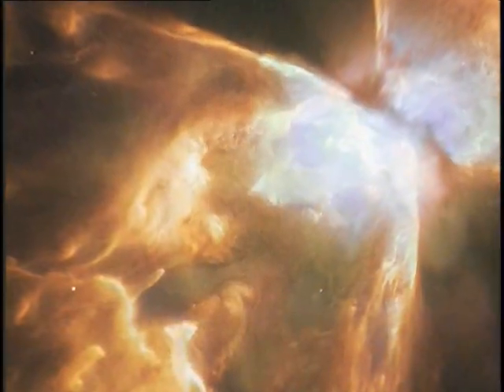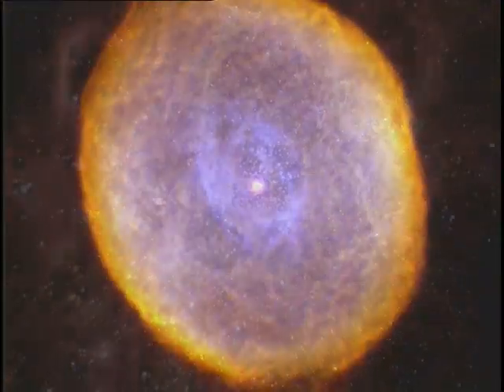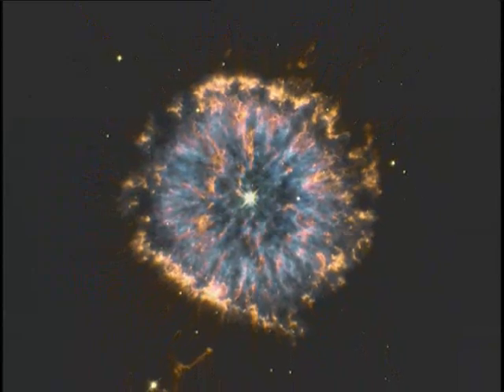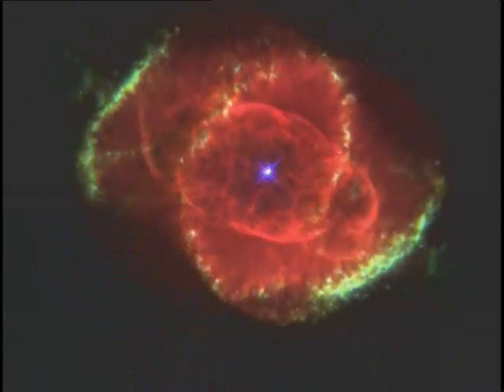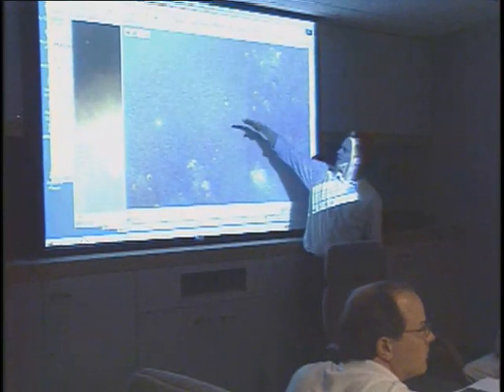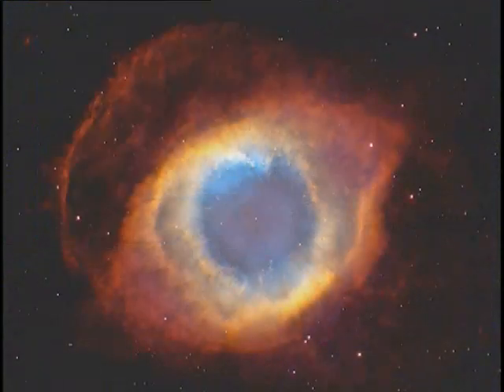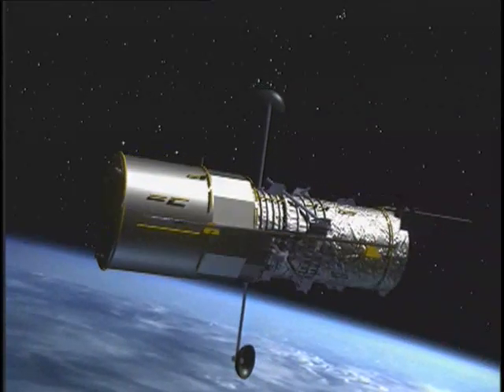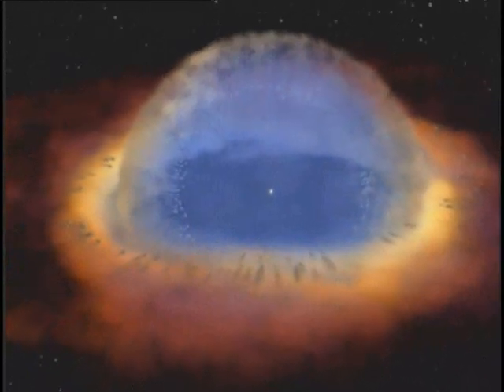Planetary Nebula: A New Twist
Astro-Bild der Woche: Spitzers Blick auf den Helixnebel

Planetary nebulae form when dying stars cast off their outer layers of gas. Astronomers combined observations from many telescopes to envision a three-dimensional form for the Helix Nebula, the planetary nebula closest to Earth. See the new shape in this short broadcast, called a HubbleMinute.

Credit: NASA / Hubble